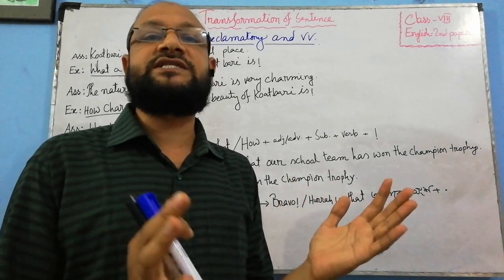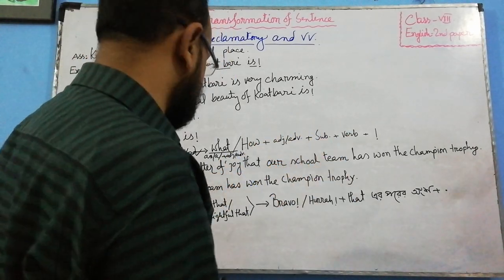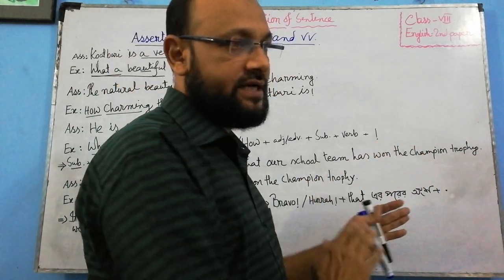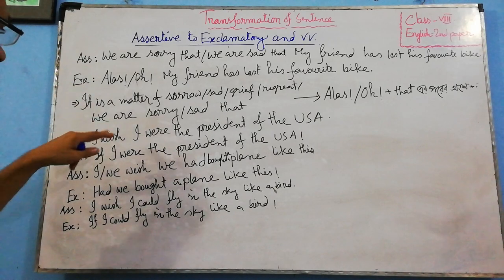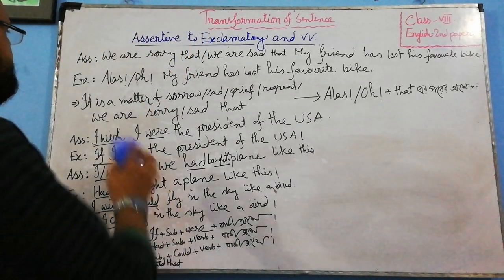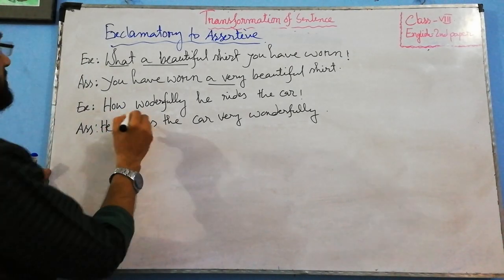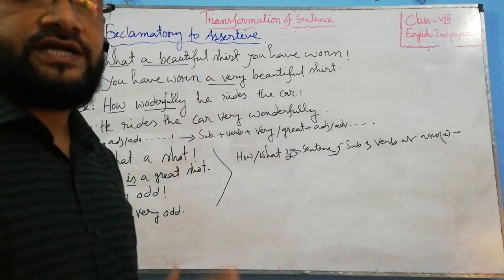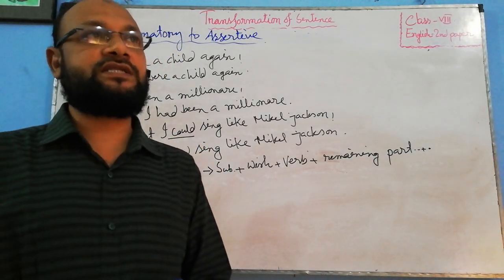class: viii sub: English 2nd paper lesson: Transformation of sentence